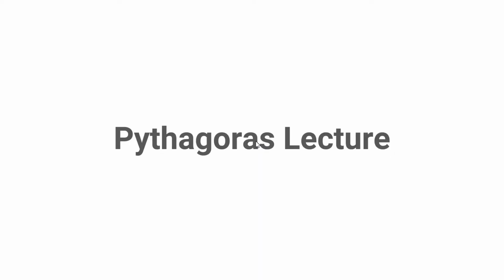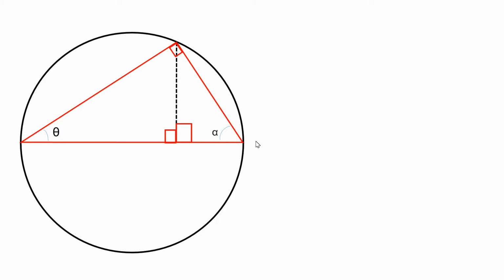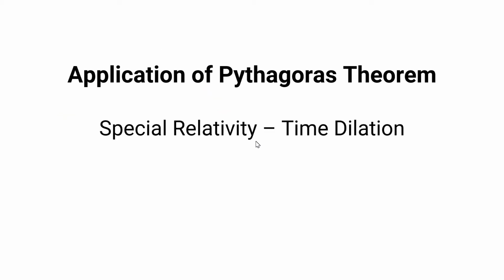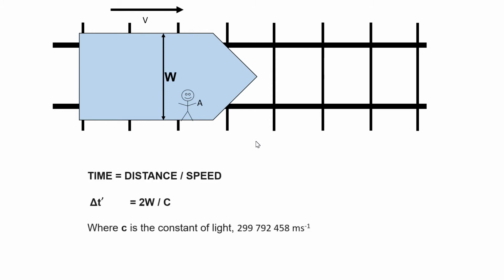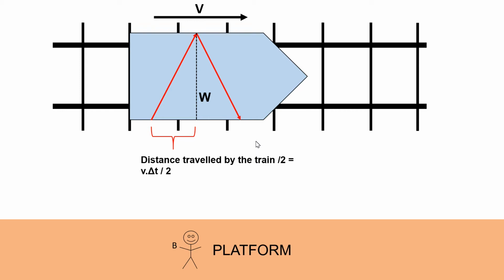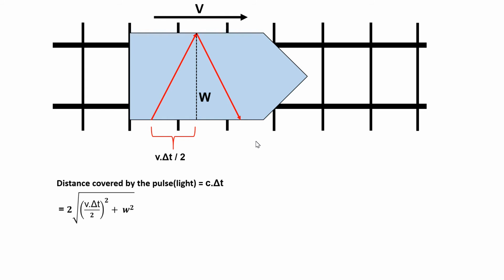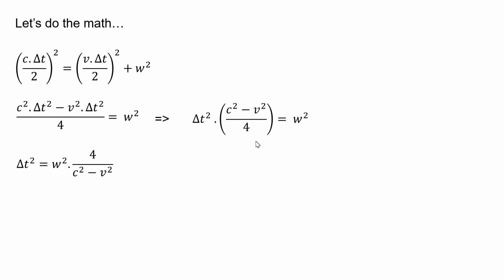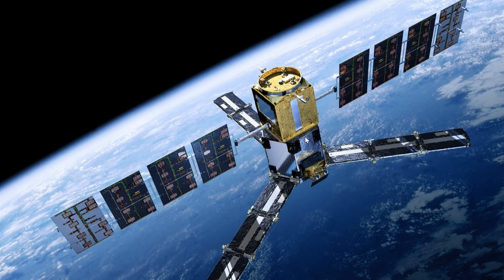Pythagoras Theorem and Special Relativity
An easy and brief introductory on how Pythagoras Theorem is used in Special Relativity, specifically time dilation. Only requires middle school math knowledge.
0:00:54: History of Pythagoras Theorem
0:03:30: Simple proof of Pythagoras Theorem
0:06:36: Application of Pythagoras Theorem in Special Relativity
0:11:46: The actual math